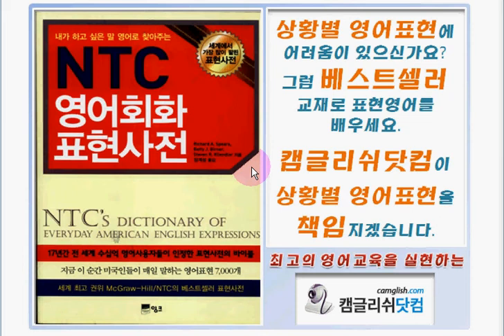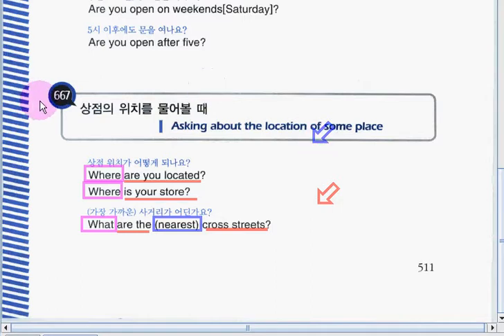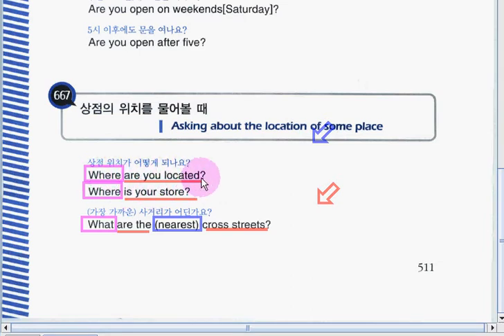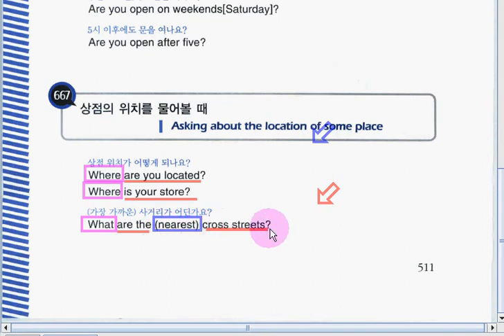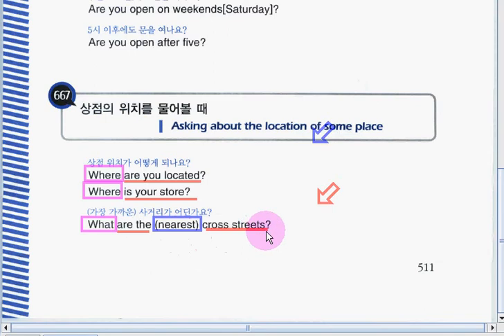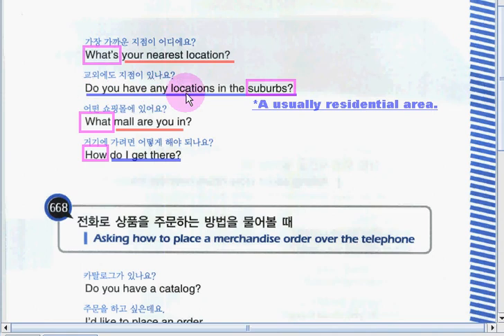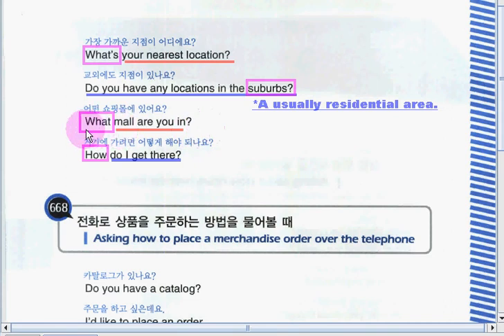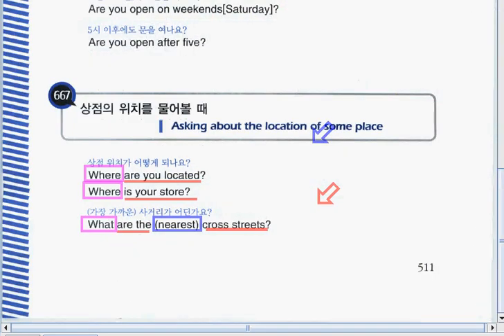Expression Dictionary 15 16 511to512